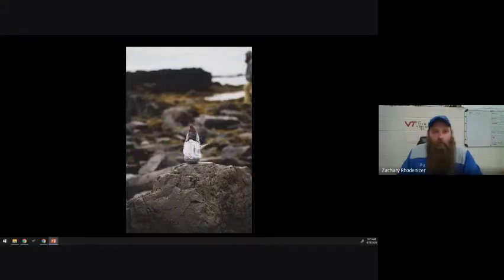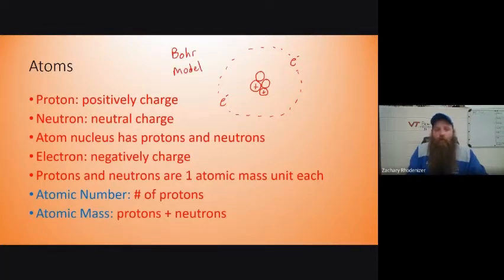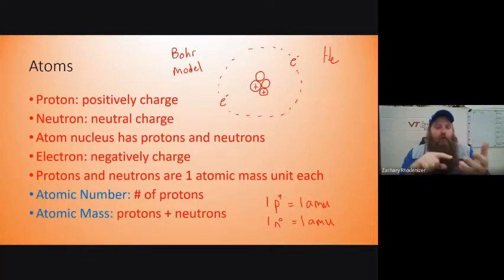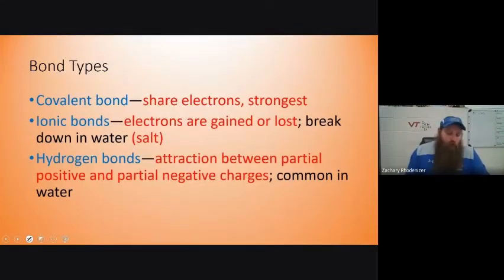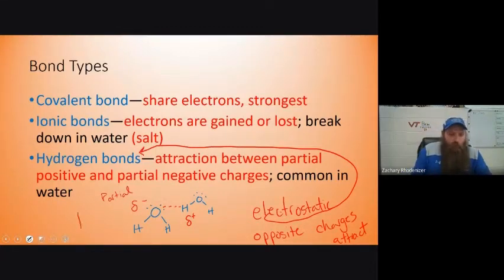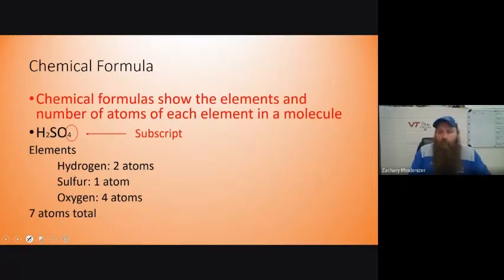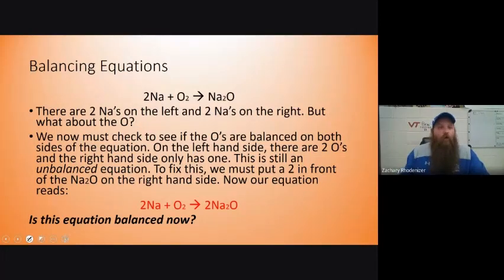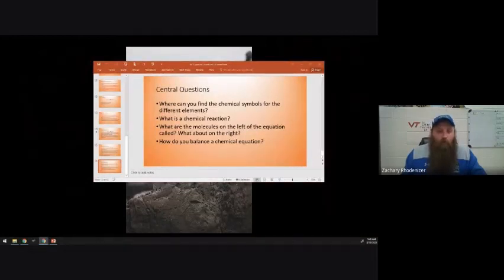05 Basic Chemical Reactions